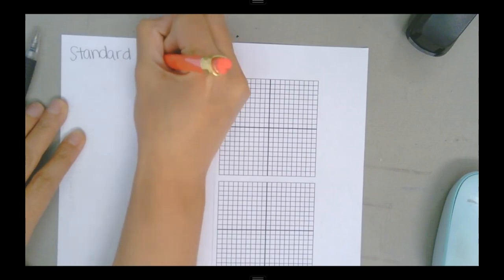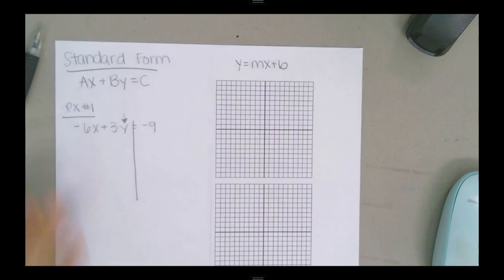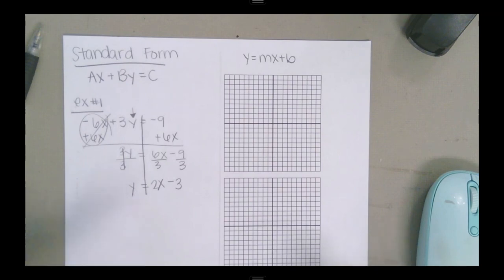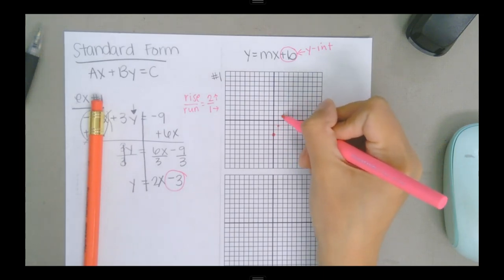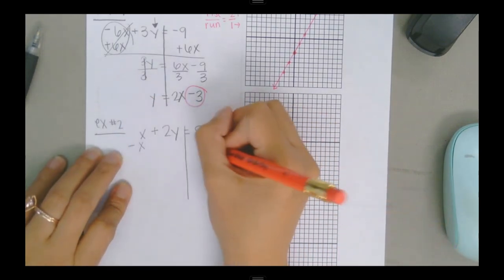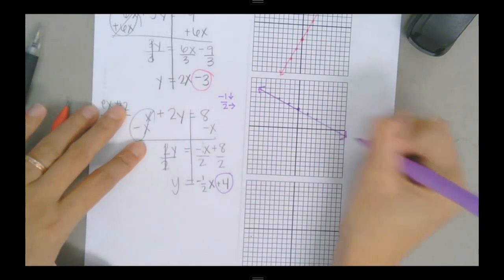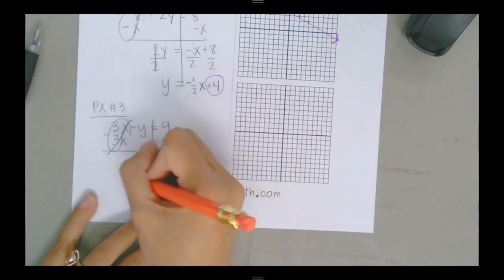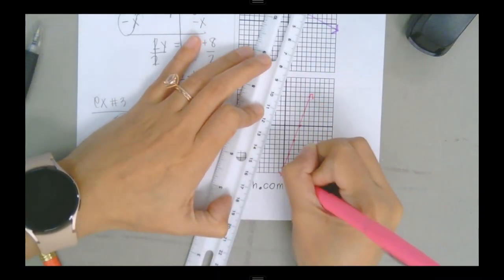Standard Form to Slope Intercept